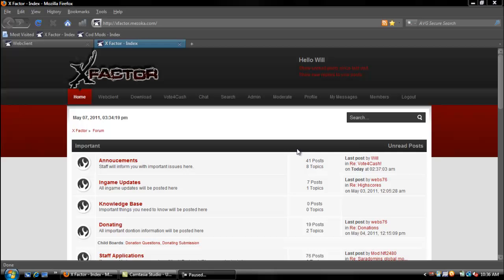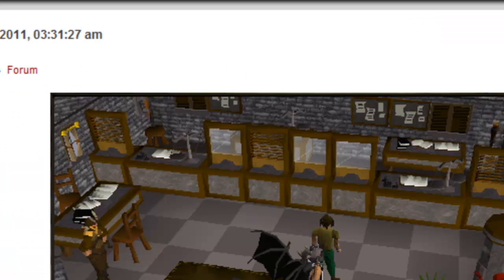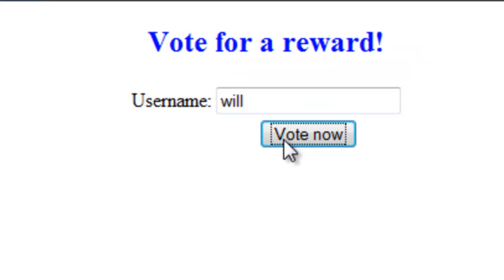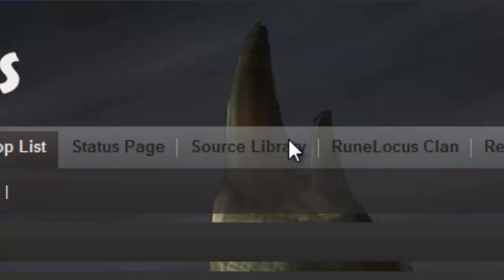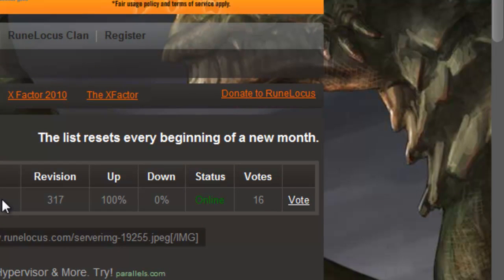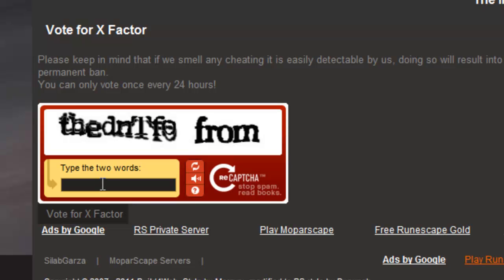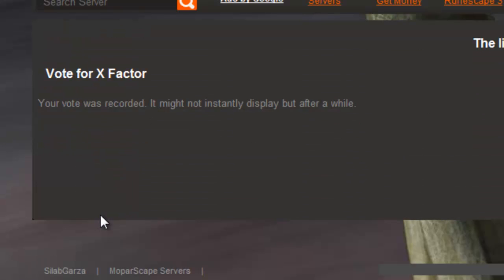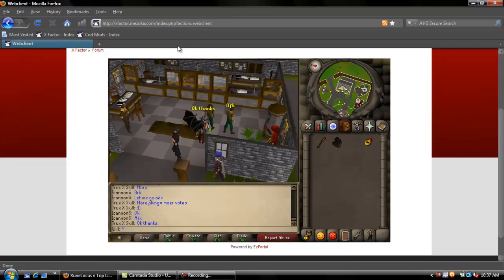[RSPS] X Factor Vote4Cash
Hey Everyone, this is just a guide for Vote4cash on the server xfactor.

To play xfactor go to: xfactor.mezoka.com

Thanks :)